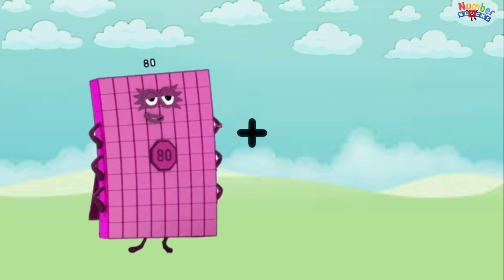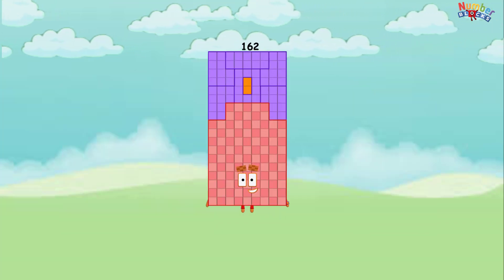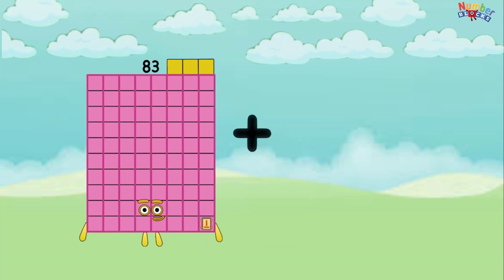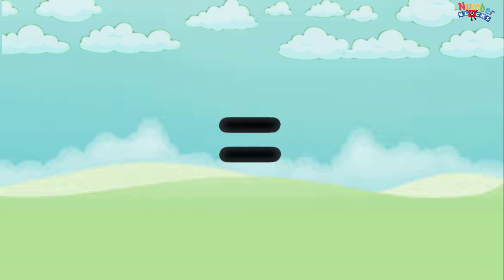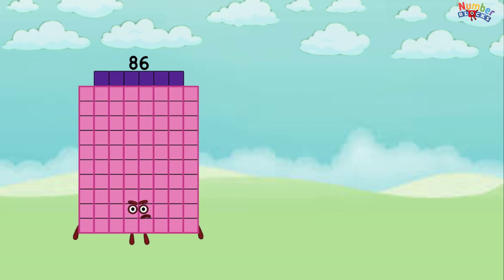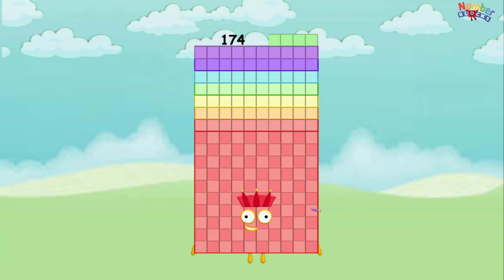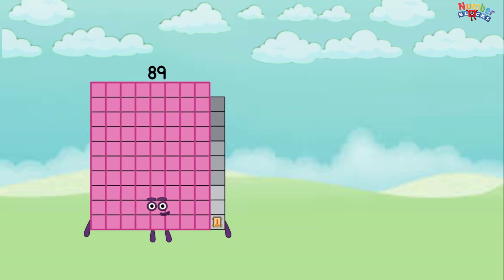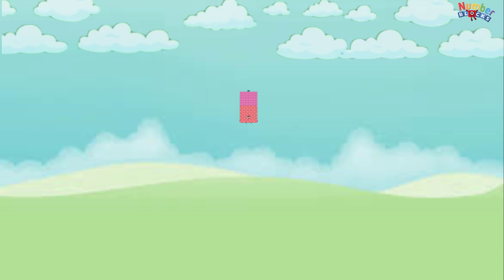Meet Numberblocks 2 Same number Addition 76 upto 90 | Numberblocks preschool 31